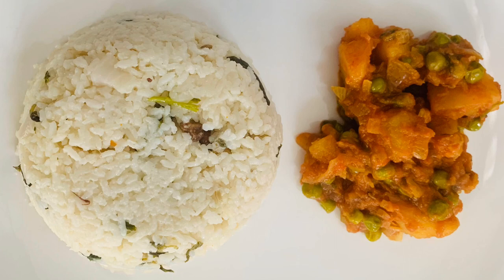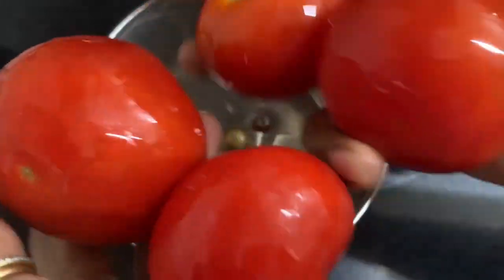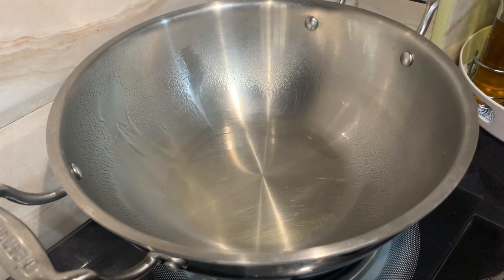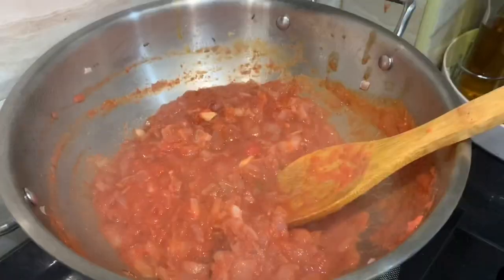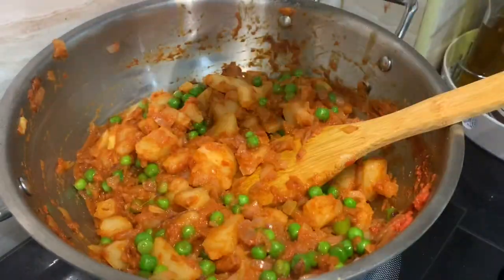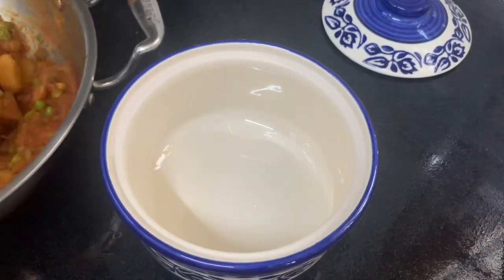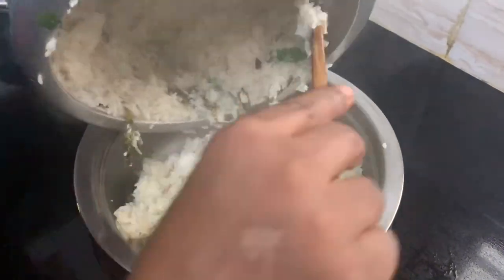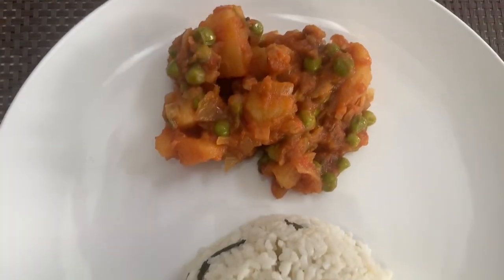Today’s Lunch Menu|Veg Special Lunch|Tasty coconut milk rice with Aloo Matar In Tamil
How To Preserve & Store Fresh Green Peas|Simple Method To store Green Peas for 1 year|Frozen Peas

Vaalga Cooking Oil  Details :

Available Items:
Groundnut Oil Spray and 1litre Bottel
Sesame Oil Spray and 1 litre Bottel
Sunflower Oil Spray

Address  :
SST
25 Big bazer street
Dindigal- 624001